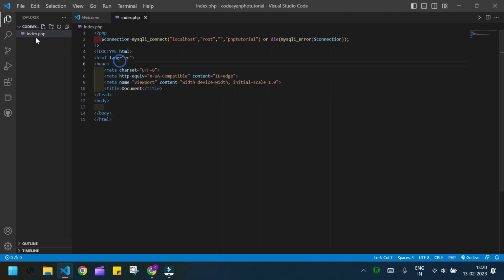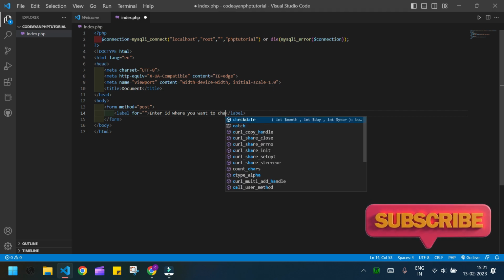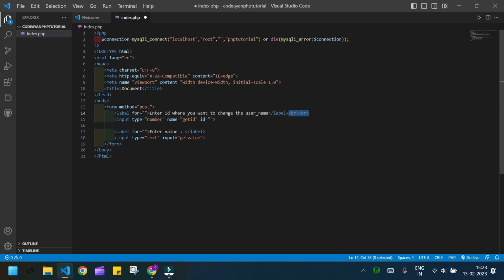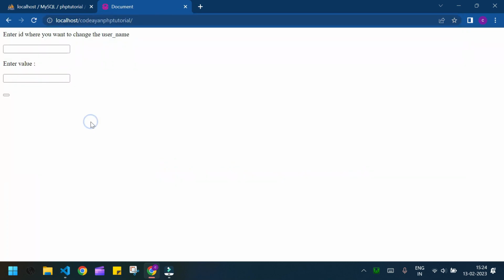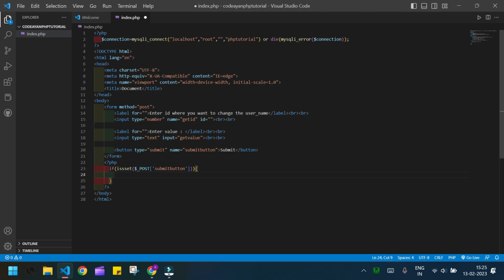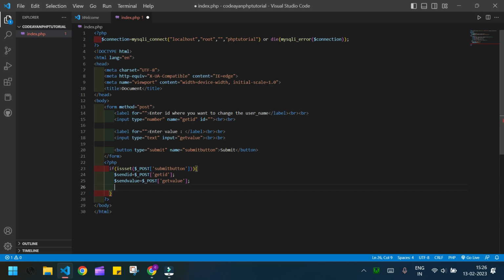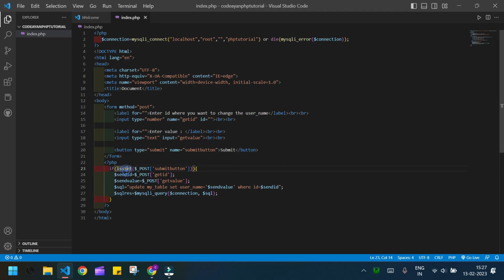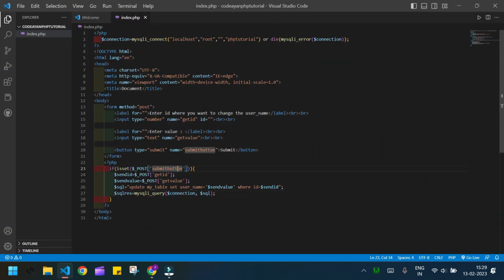UPDATING DATA IN MySQL DATABASE USING PHP | phpMyAdmin | codeayan